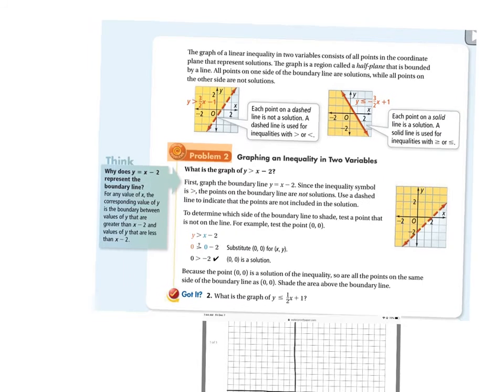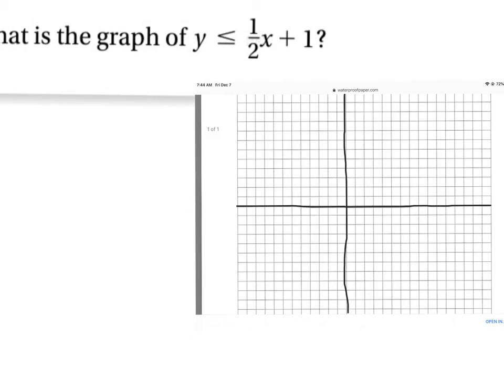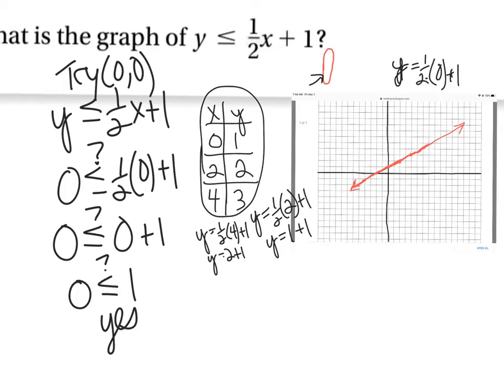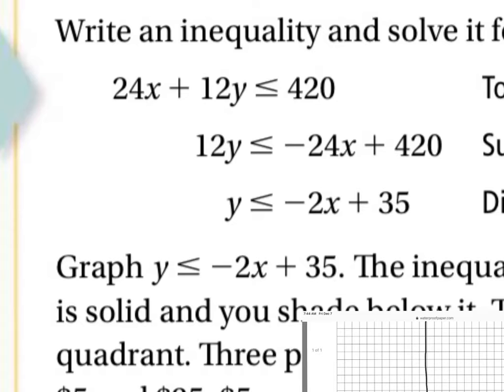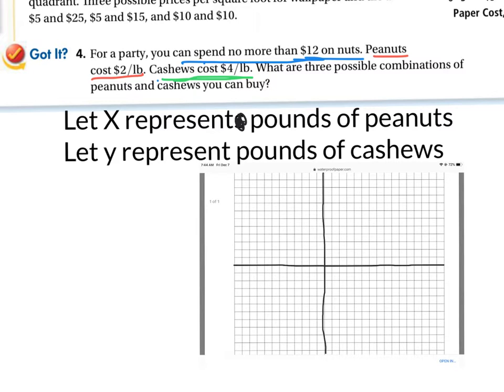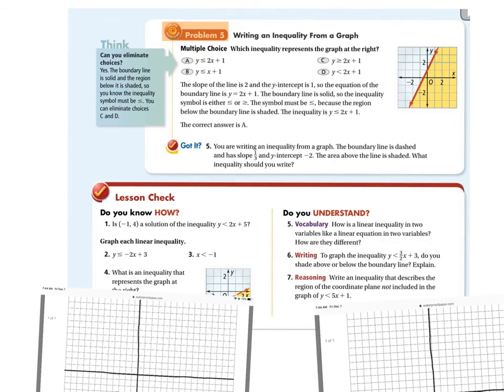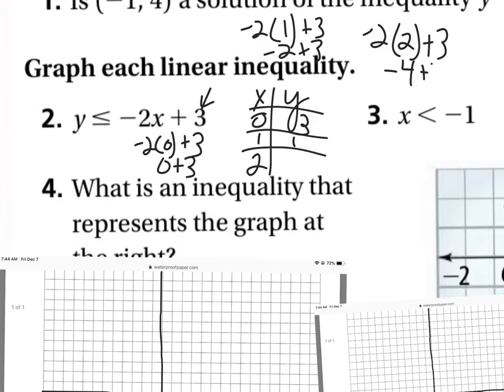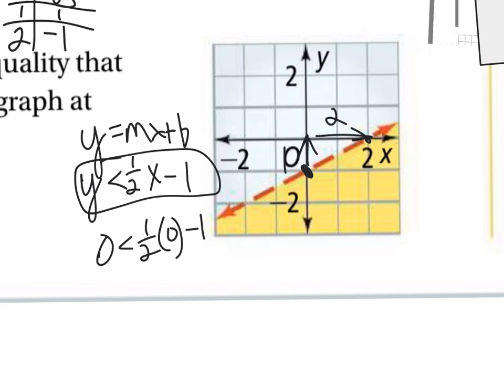Video Alg. 6-5 Linear Inequalities